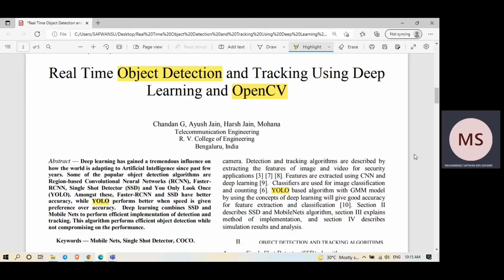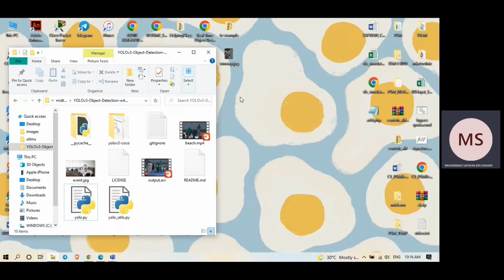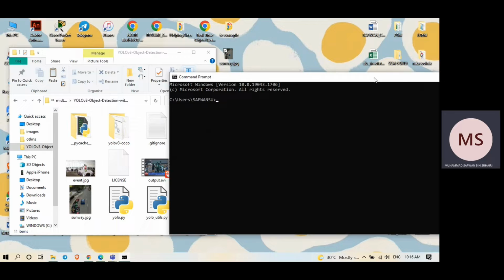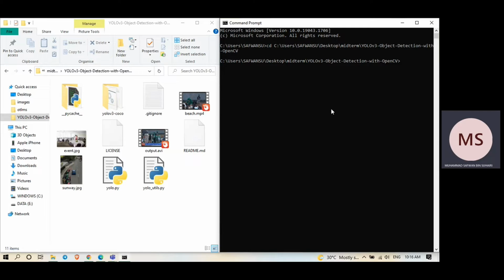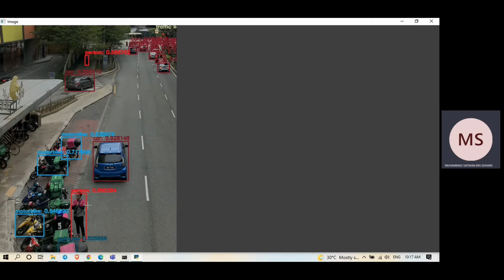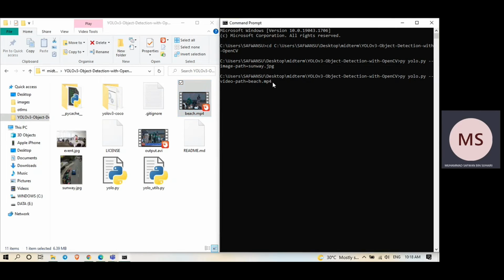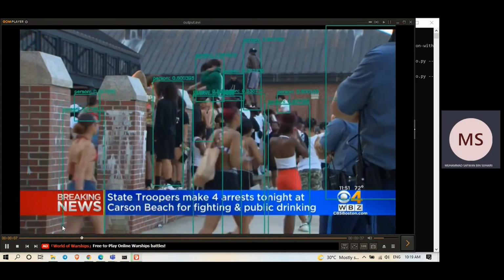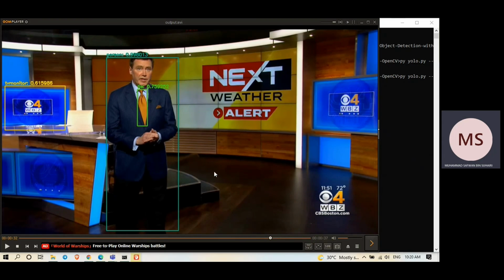Special Paper | UTeM | BITP3353 Multimedia Database | Safwan Suhairi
In this video, I'm going to present a real time object detection using OpenCV. In order to do the object detection on image and video, the YOLO (in python language) is used.